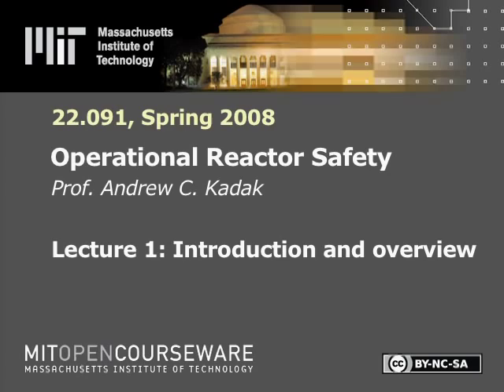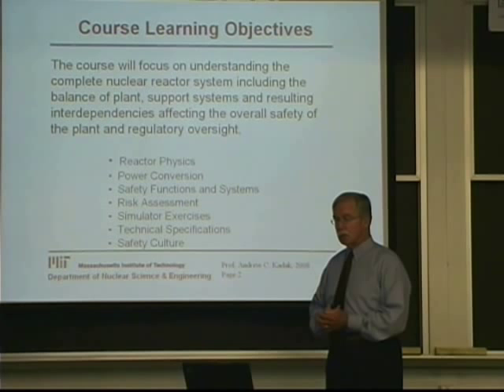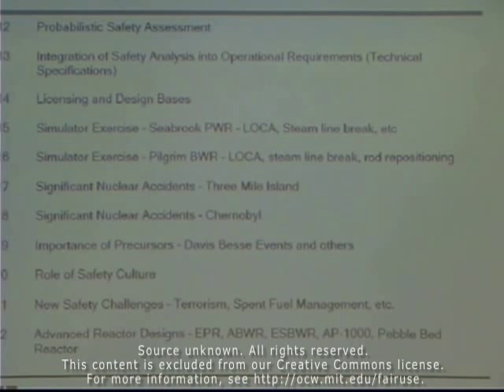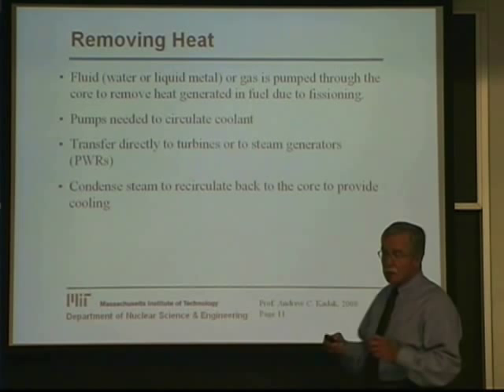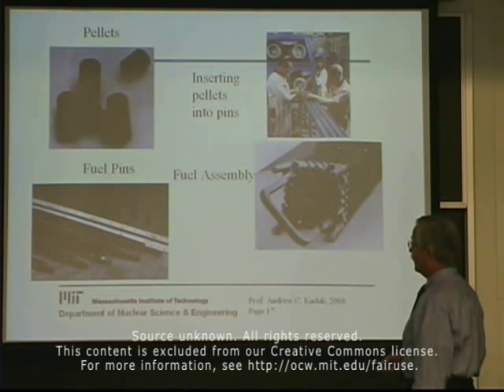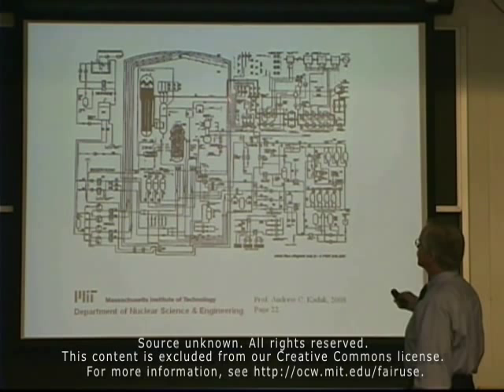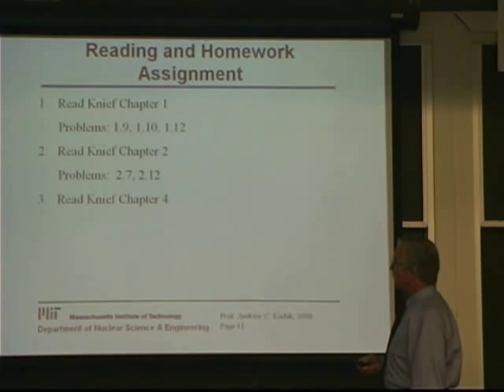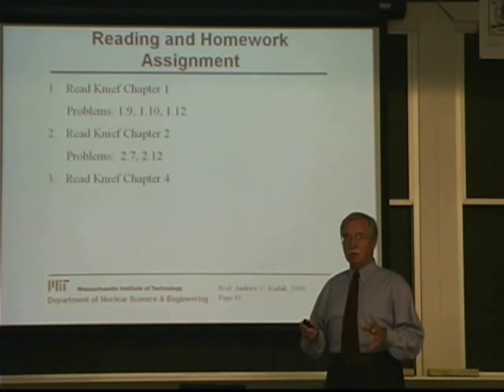Lec 1 | MIT 22.091 Nuclear Reactor Safety, Spring 2008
Lecture 1: Introduction and overview

Instructor: Andrew Kadak